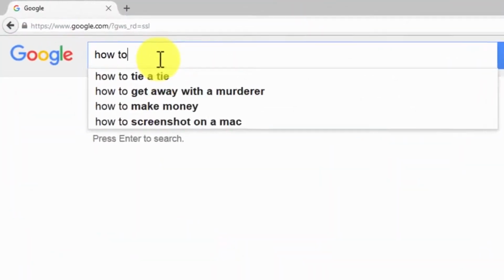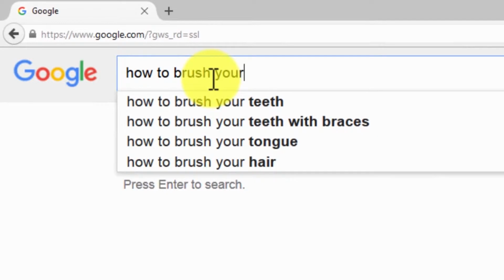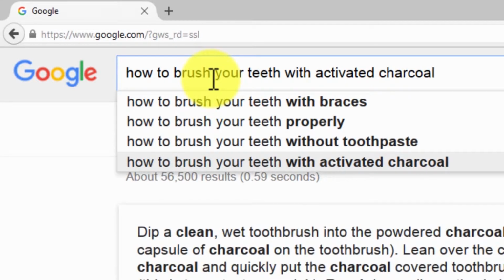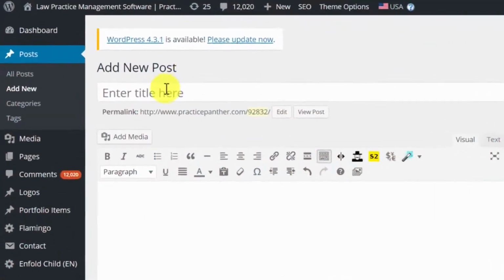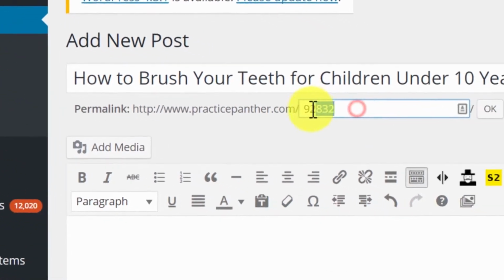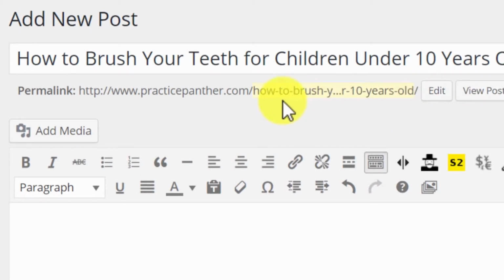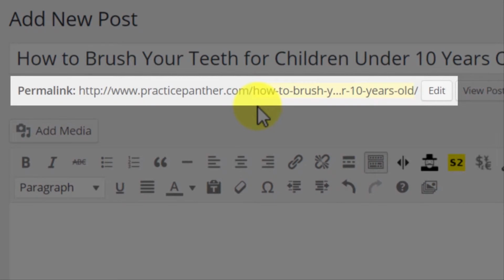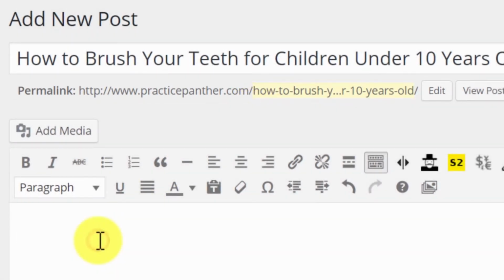Video 11 How to Blog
In this final lesson, you will learn how to blog correctly so you can increase traffic to your site so you can get more natural organic traffic flowing to your site that will convert to more leads and sales for your firm.

Links discussed in the video:
UpWork.com – Get a WordPress developer to build a WordPress blog for you.
– The easiest platform for blogging. Install your own WordPress blog yourself.
SEO Plugin by Yoast – A must-have for anyone serious about getting traffic from their blog.

Video Script:
Hey everyone! In this video, I'm going to teach you how you could actually blog correctly to increase traffic to your website so you could get natural organic people coming to your site. Doesn’t cost you a penny. And that will hopefully convert into leads and eventually conversions and sales, and more revenue and more money for you.

So the biggest thing that I can’t stand today is everyone’s like “yeah, I have a blog, I have a blog, I need a blog” and everyone’s like blogging, blogging, blogging. But no one knows how to actually do it. They write a lot of blog posts, they put of titles, they do a lot of things but nothing ever comes out of it. And after a few blog posts, they get frustrated and they never do it again. And the worst thing that can happen is that you have a blog post from a year and a half on your blog, a year and a half old on your blog, and people come and see you’re not updating your blog which means that you’re not really relevant anymore and you’re not updating your website anymore, maybe not even working anymore. So it’s really bad. If you’re going to blog, stay consistent or just get rid on the date of the blog so no one can see the date of the last time you posted if it’s been a very long time.

Alright! So I'm going to teach you very quickly how to blog correctly.

Step 1. You need to find a topic that you’re going to write about. The most important thing is you need to make sure that people are searching for this topic in Google. So Google has this really cool called Google suggested search. I want you, the first step is to go to google.com and start typing what you want the blog post to be, for example, I don’t know… How to brush your teeth for example. Okay. So when you you’re typing on “how to brush” you’re going to notice Google will start filling in the answer for you. They do that because that tells you that’s what people are searching for. Google knows what everyone is searching for. So you want to make sure that when you start typing in it’s going to give you ideas and these are the ideas that you want to target. Okay, it’s really important. Now something very important when blogging, you want to make a blog post that is really specific, really defined, not so generic. So go back into the brushing teeth example, if you just wrote “how to brush your teeth”, that’s a really big broad generic post. That’s going to be very hard to crack into the top 10 of Google search results. You want to make it more niche specific, more specific and say, for example, “10 tips for how to brush your teeth for children under 10 years old”. Okay. That’s how the find I want you to get because then how Google’s going to picked that up as a “long tail keyword”, it’s called which going to give you even more traffic for those fewer people searching but you are going to be listed as, hopefully number one in Google which would be awesome and that will give you traffic forever, for life. Now actually, writing the blog post, actually creating your blog if you don’t have a blog already or if you do, I highly suggest you get a WordPress blog. It’s the easiest to use. It has the most SEO benefit’s for getting your blog post rank higher in Google. If you don’t know how to set it up or do it, nothing to worry. Go to upwork.com and then type into the top search that you are looking for someone that can create a WordPress blog. It really takes, honestly, about five minutes to create. Anyone online will happily to do it for you for probably under $20 to $30. It’s really simple. Now, if you want to make it look nice, tell them what kind of blogs that you like, what examples do you like, and they can also custom design it for you. It might only cost $30 to $50 dollars to get a custom designed beautiful blog. Okay. That’s really important number 1.